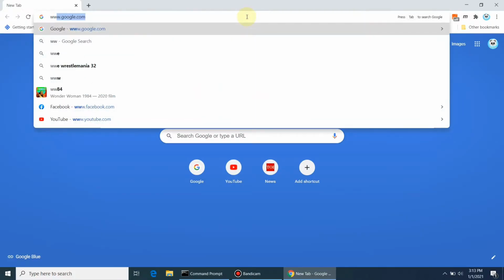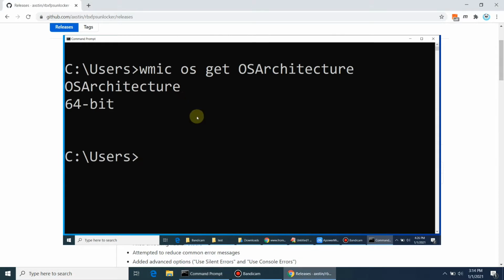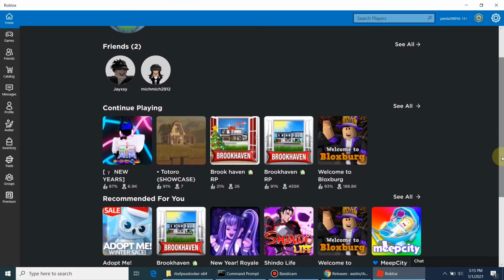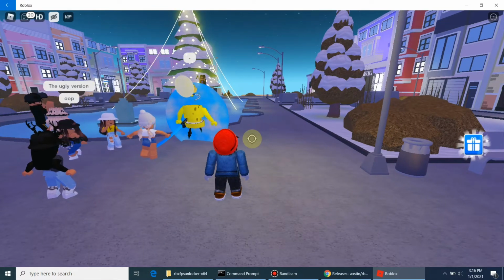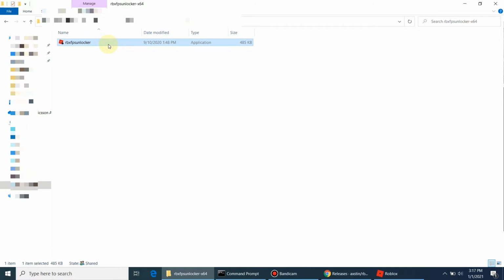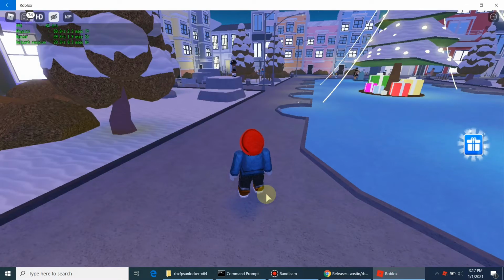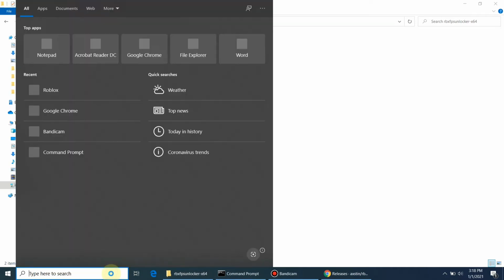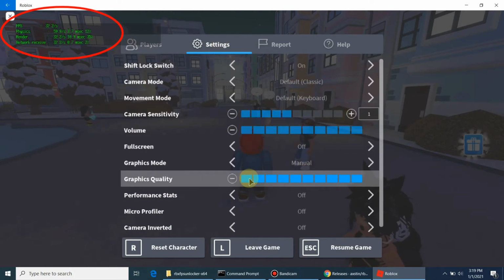SOLVE LAGGING BY ROBLOX FPS UNLOCKER 💻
Follow tutorial will help to fix LAG ISSUE and increase FPS ( frame Rate per Second ) ON ANY ROBLOX GAME.
HOW TO SOLVE ROBLOX LAGGING ISSUE OR INCREASE FPS ( FPS UNLOCKER )
Follow tutorial will also help to increase FPS in Roblox game.

Step
- This tutorial will help to fix LAG ISSUE ON ANY ROBLOX GAME.
- This tutorial will help to increase the FPS ( frame Rate per Second ) ON ANY ROBLOX GAME.
- We would be able to increase the FPS from 60 to 120 using the FPS UNLOCKER!
- Let's search the Roblox FPS unlocker in Google to download it. Let's Click on the first Google result to download the software.
- Need to check the compatibility of software according to the our operating system.
- It's a windows 32 or Windows 64 based operating system.
- That can be checked by typing the following command in Command prompt.
- Type command wmic os get OSArchitecture in windows prompt and press enter. It will shows OS version. In mine case, it's 64 BIT OS and I am downloading it.
- Now I will unzip the Roblox unlocker software in my download folders that will give me an executable file.
- Let's go to the Roblox setting and set the Graphics mode as Manual and Decrease the graphics quality to get the default Maximum 60 FPS is supported by the Roblox.
- Do Control Shift F5 to enable the feature to see the FPS of Roblox Game.
- Let's go to the location of FPS unlocker software and run it as Administrator. That is very important. You will see FPS value is increasing.
- Now our FPS value is between 98 to 115. It's a just double FPS value than the initial value.
- So, we can say Roblox FPS unlocker is working properly.
- Higher FPS will solve the lagging issue in Gaming and produce the great quality of video contents that will really helpful for the gaming developer and video editor.